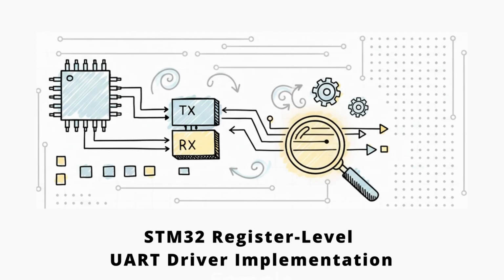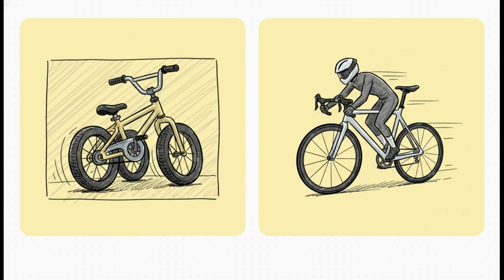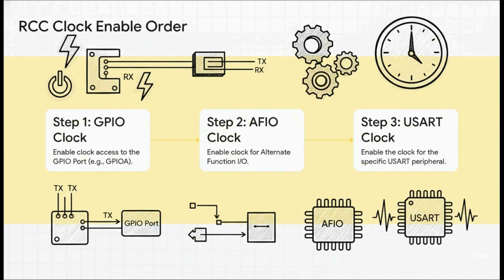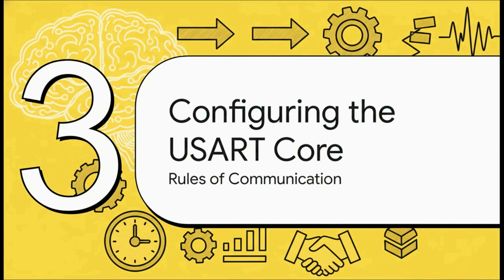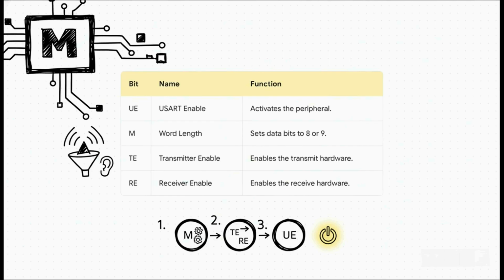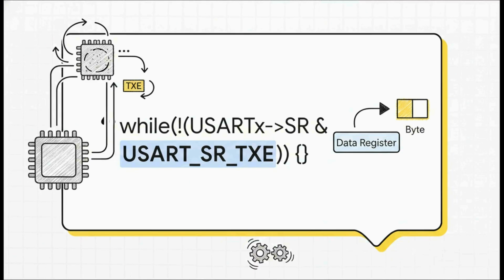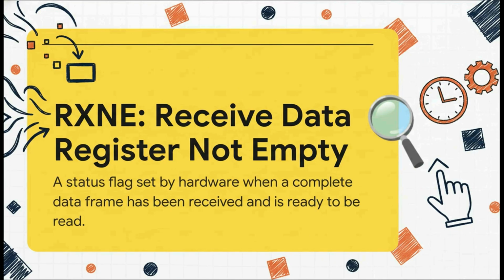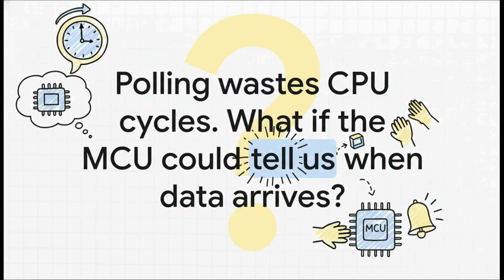#12 How STM32 UART Works Internally (Register-Level Explanation)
Ever used UART on STM32 but never truly understood what’s happening under the hood?
In this video, we explain STM32 UART at register level, focusing on how the hardware works, not just how to write code.

You’ll understand:

The UART data flow inside STM32

Key UART/USART registers and their roles

How baud rate is generated internally

Transmit vs receive logic explained visually

Status flags and what they really mean

How HAL and drivers use these registers underneath

Why register-level understanding makes debugging easier

STM32 users tired of black-box HAL usage

Students and self-taught embedded engineers

Anyone who wants conceptual clarity before writing drivers